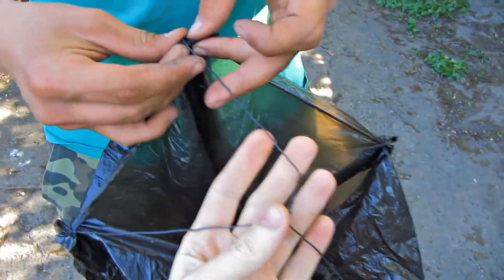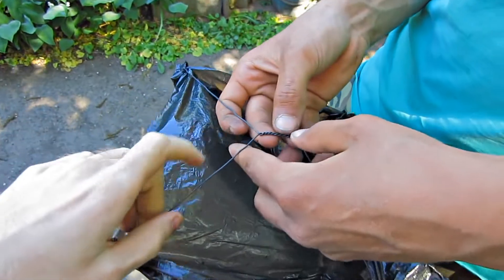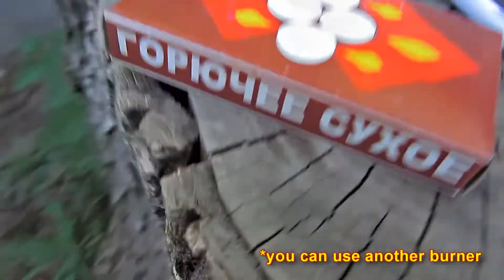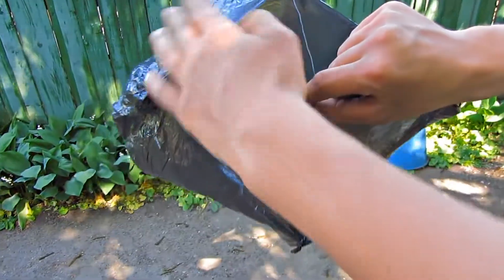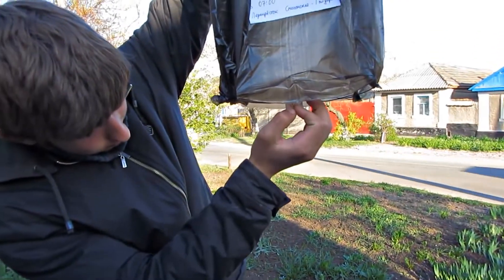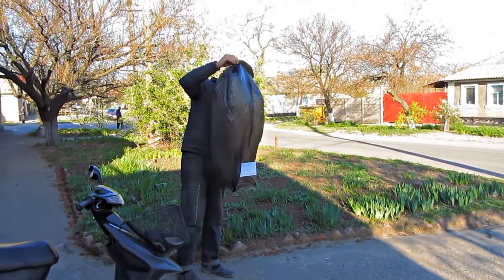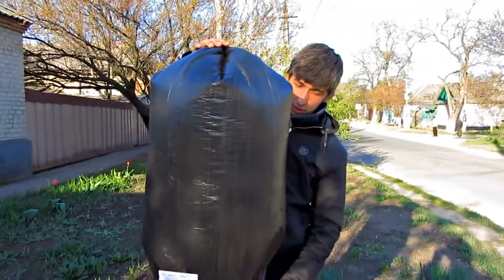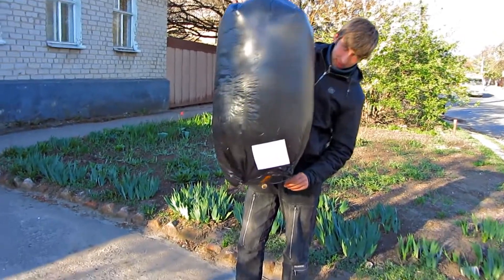How to make an aerial vehicle, a sky lantern, an aerostat and its launching Video tutorial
Observe fire safety regulations. Do not launch sky lanterns during a fire hazard period and in populated areas. In our case, we constantly watched the flashlight until it finally went out.

  Description of a simple assembly method, at home. The design used: a thin garbage bag of 120 liters, knitting wire, a dry fuel tablet. It is better to run in quiet, calm weather. We have not been able to catch up with him.
  We take a wire with a diameter of about 1 mm, and cut off two pieces 22 cm long. We connect these pieces of wire in the middle by twisting. It turns out an X-shaped design. Then we bend the corners of the wire and clamp the corners of the package with them, this is necessary so that the burner does not burn through the package. Next, we take a tablet of dry fuel and wrap it with a thin wire as we used to tie cakes in the store. We tie the resulting burner to the intersection of our wires. And that's it, you can take off! It remains only to set fire to the fuel and wait a bit until the bag is filled with hot air.
  We planned to catch up with our flashlight and find out how far it will fly. In case it flies too far and can't be found, we stuck a note with a phone number and a request from the finder to tell us where they found it. We have not been able to catch up with him. And only the viewers of our channel on YouTube called on the phone.